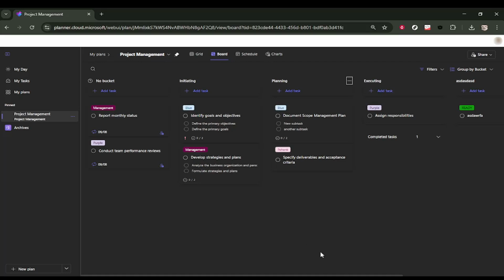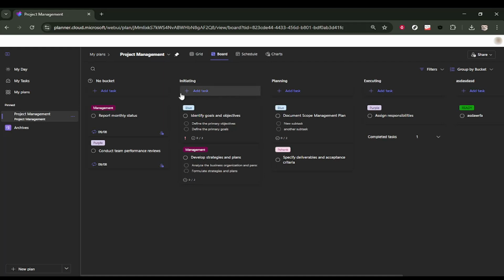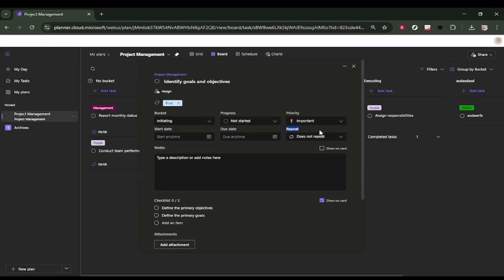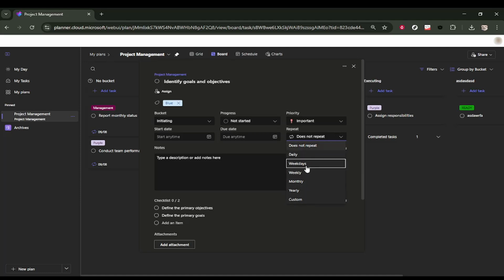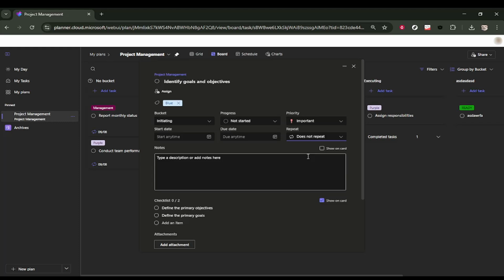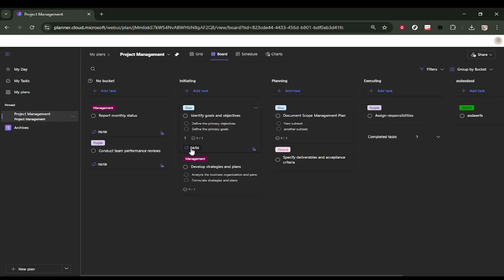How To Repeat Tasks In Microsoft Planner [2026 Guide]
In today's video we cover: How To Repeat Tasks In Microsoft Planner, Microsoft Planner Tutorial, Repeat Tasks Microsoft Planner, Microsoft Planner Recurring Tasks, Recurring Tasks Planner, Microsoft Planner, Task Management, Microsoft 365, Planner Workflow, Microsoft Planner Guide, Productivity Software, Automated Tasks, Project Management, Microsoft Planner Features, Recurring Workflow

-Google Drive
-Google Meets
-Google Sheets
-Google Chrome
-Google Forms
-Google Gmail